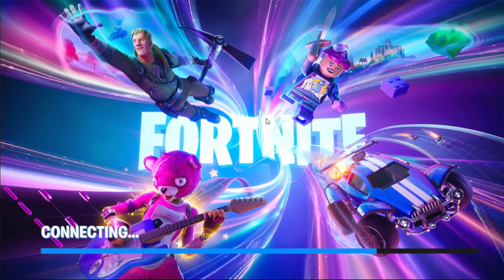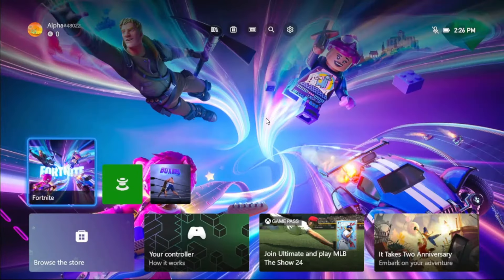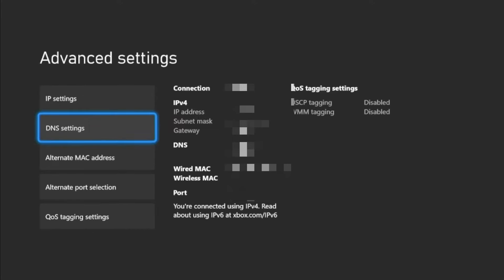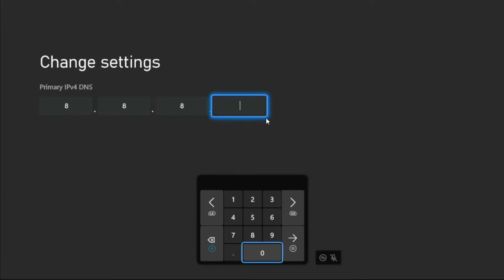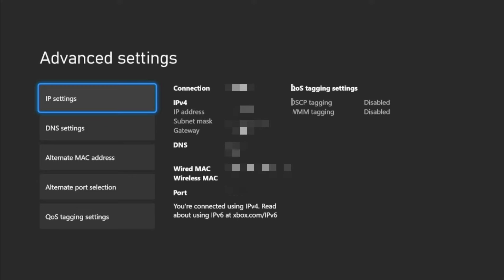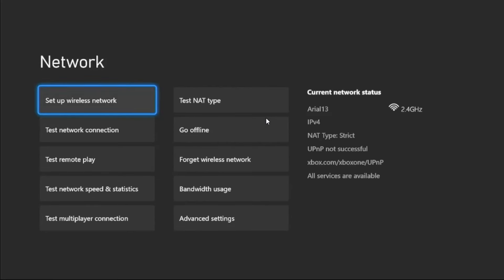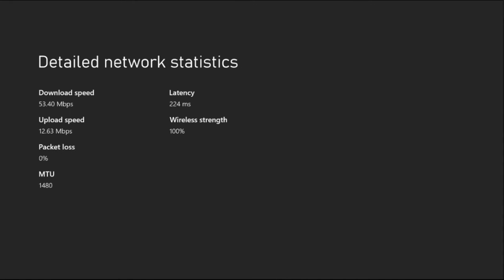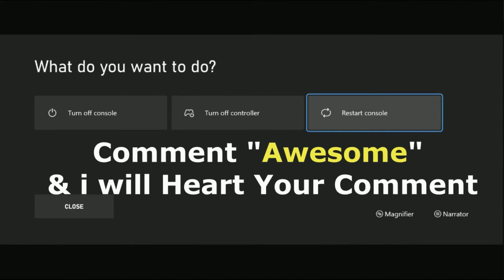How to Fix Fortnite Stuck on Checking for Updates Xbox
If you find your Fortnite game stuck on "Checking for Updates" on Xbox, don't panic! There are several troubleshooting steps you can take to resolve this issue and get back into the action. First, ensure that your Xbox One or Xbox Series X|S is connected to the internet and that your network connection is stable. How to Fix Fortnite Stuck on Checking for Updates Xbox Next, try restarting your console by holding down the power button for 10 seconds, then turning it back on. If that doesn't work, try clearing the cache on your Xbox by going to Settings - System - Storage, then select your storage device and choose "Clear local saved games." Additionally, make sure that your Fortnite game is up to date by checking for updates in the Microsoft Store. How to Fix Fortnite Stuck on Checking for Updates Xbox If none of these steps fix the problem, you can try uninstalling and reinstalling Fortnite. By following these troubleshooting tips, you should be able to resolve the issue of Fortnite being stuck on "Checking for Updates" on Xbox and get back to gaming in no time! How to Fix Fortnite Stuck on Checking for Updates Xbox